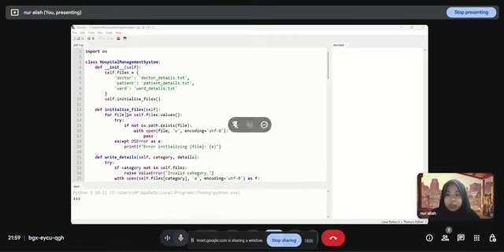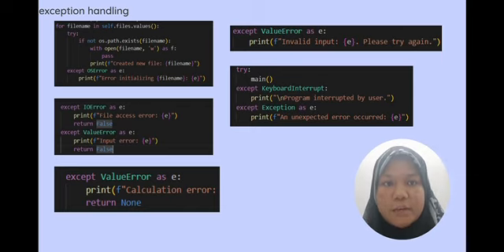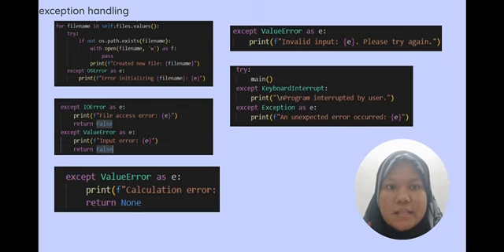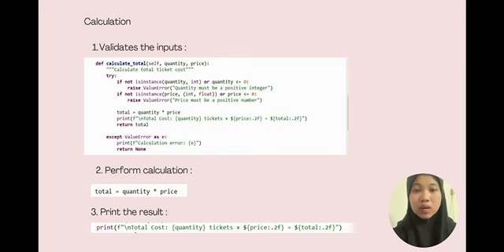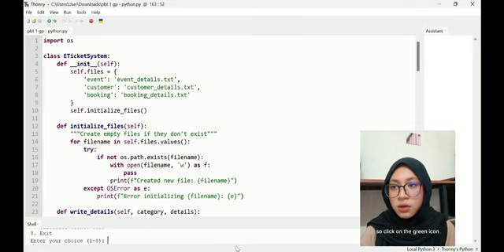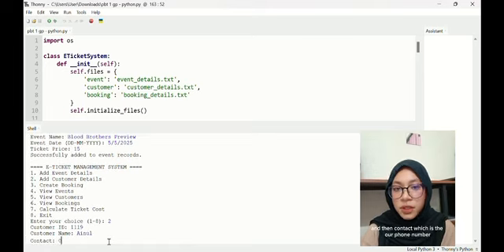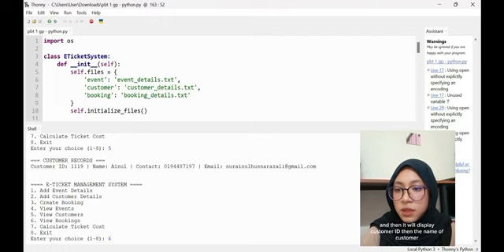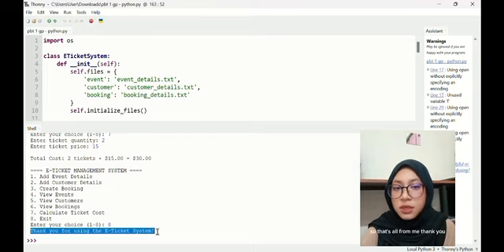PBT 1 (PYTHON)